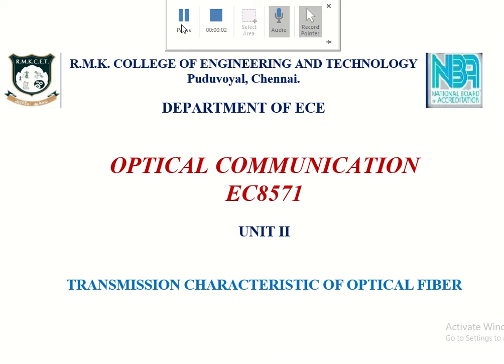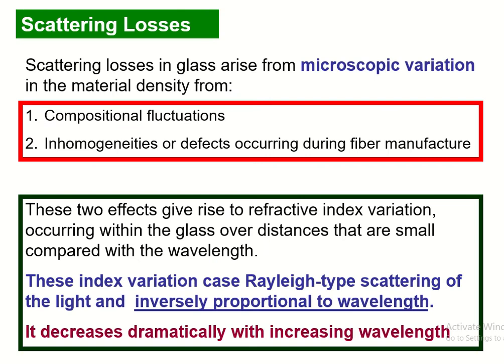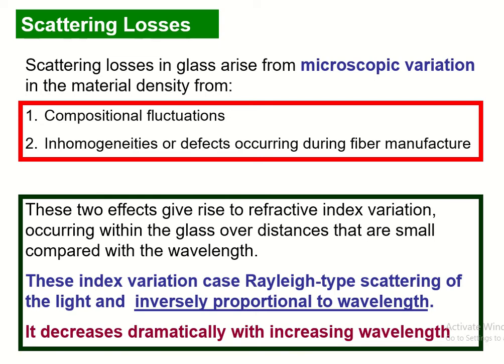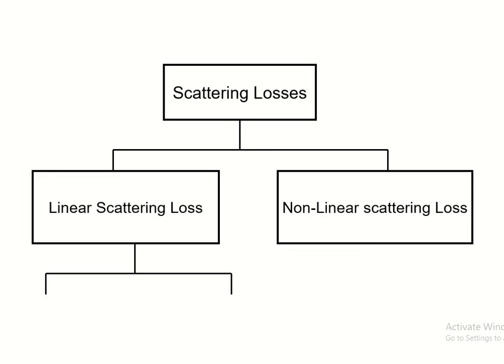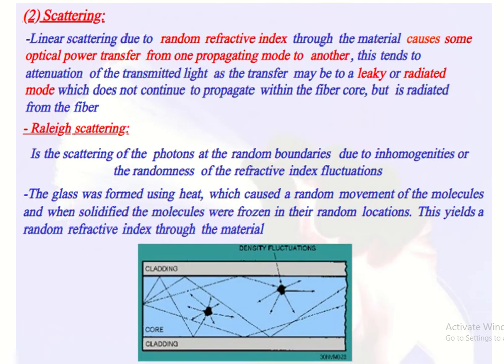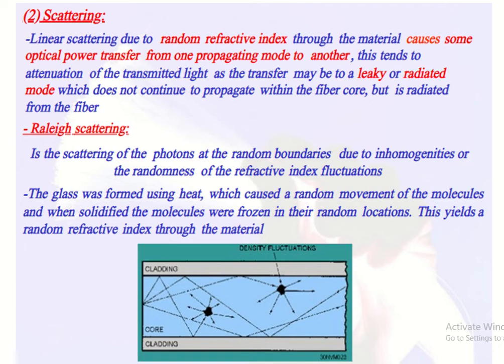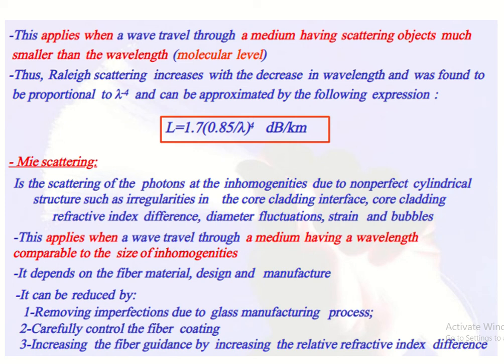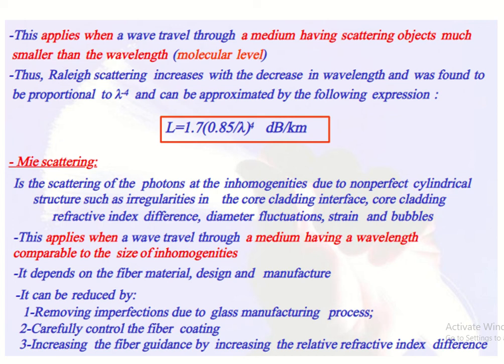OC-Unit 2 Scattering Loss